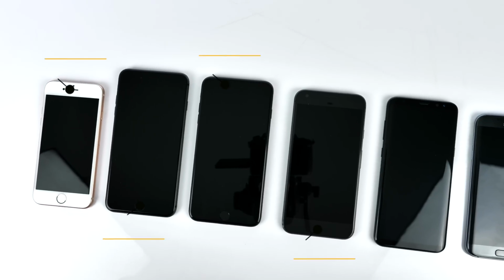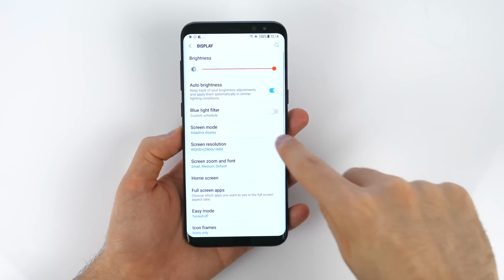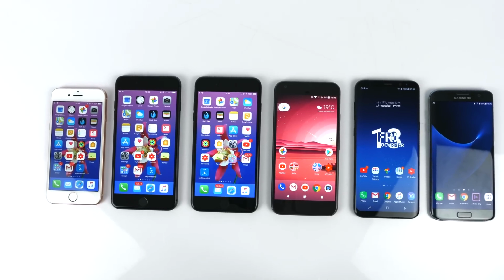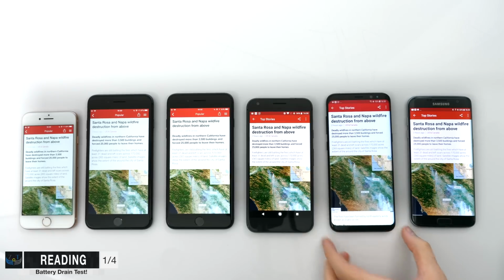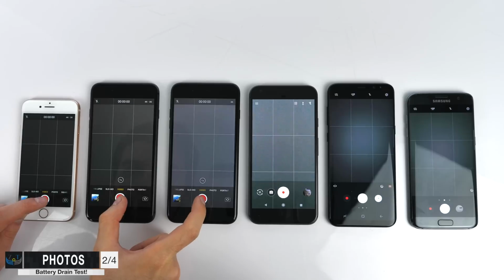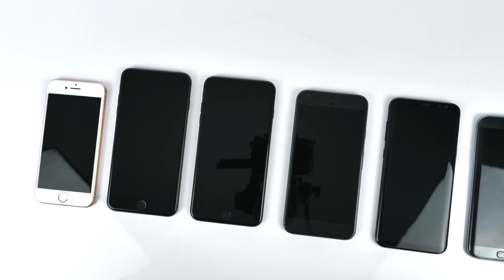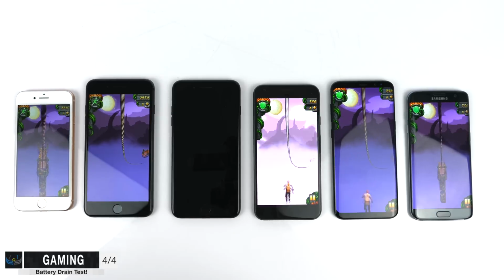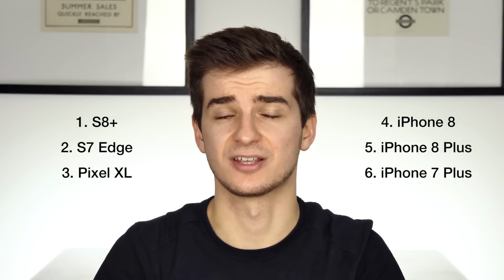iPhone 8 vs Galaxy S8 vs iPhone 7 vs Galaxy S7 vs Pixel - BATTERY DRAIN TEST!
iPhone 8 vs 8 Plus vs Galaxy S8+ vs iPhone 7 Plus vs Pixel XL - Battery Discharge Test!

Cheap Fast Charger (iPhone 8 & Newer)